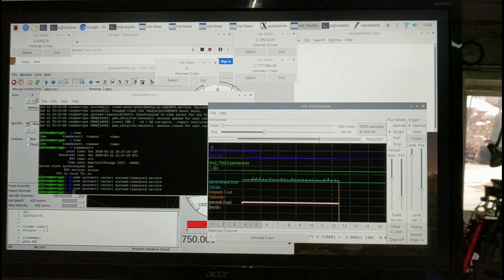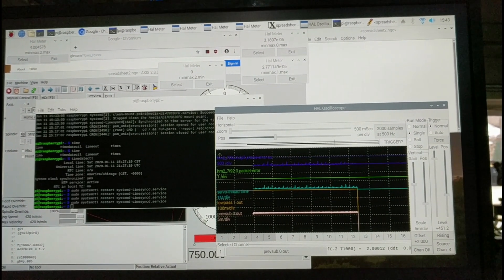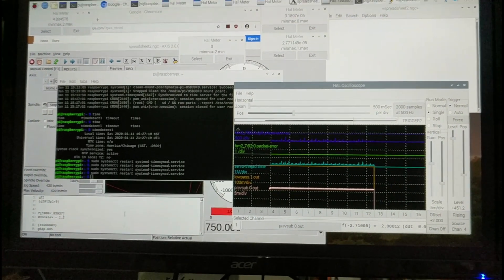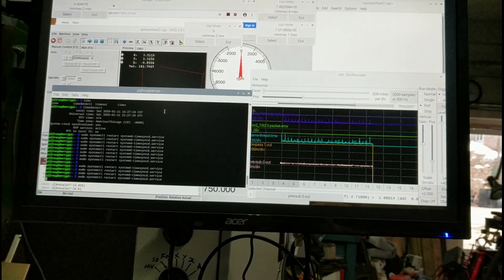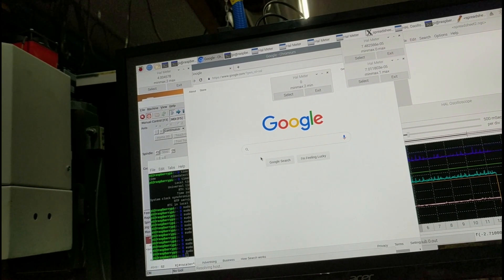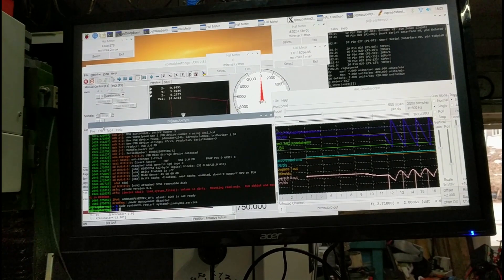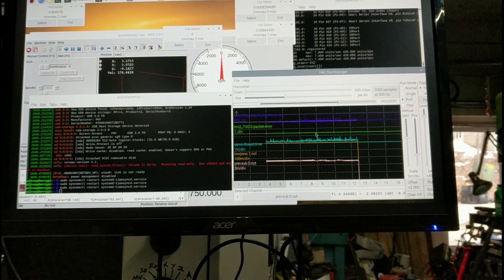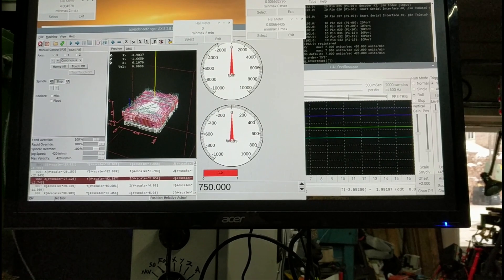Linuxcnc and Rpi4 - final problem solved? Another painful video.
timesyncd vs ntp